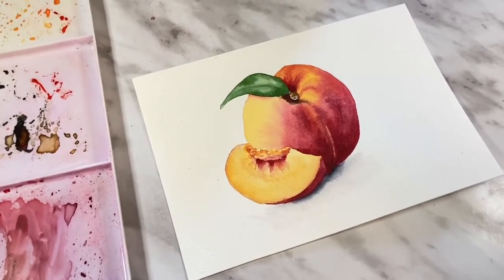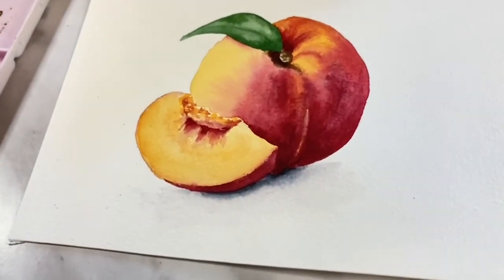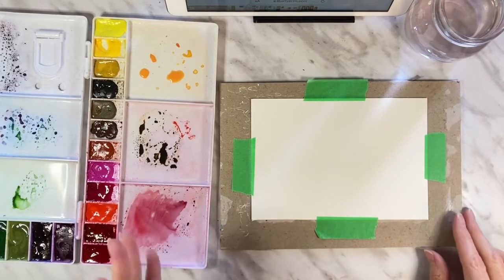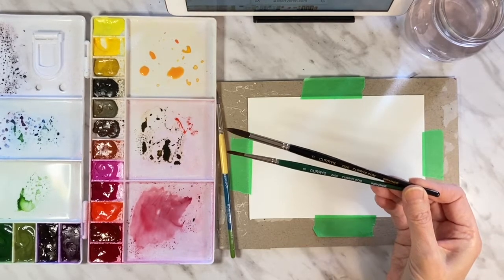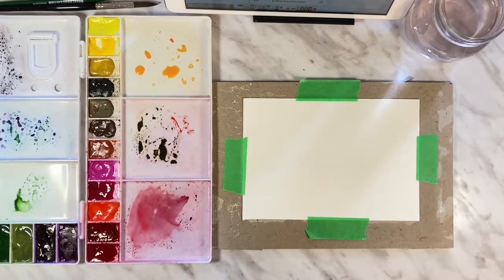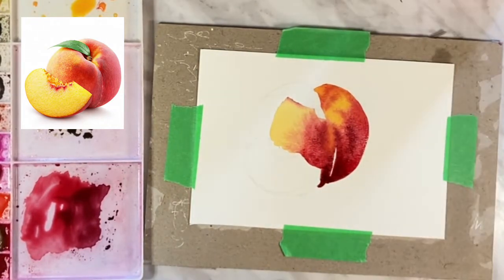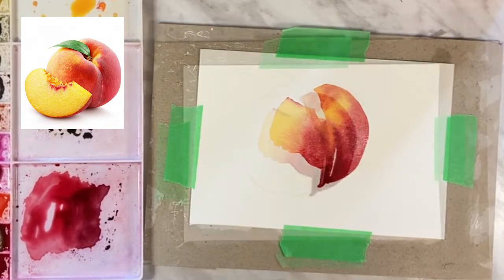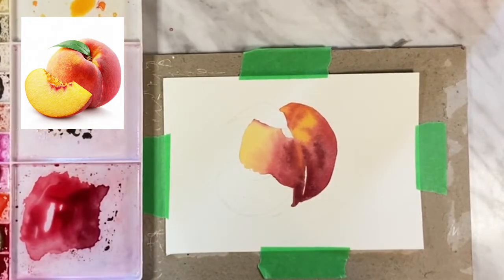How to Paint a Simple Realistic Watercolour Peach - A Step by Step Beginner Watercolour Tutorial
For this month’s Fruit of the Month watercolour tutorial I show you, step by step, how to paint this simple watercolor peach.
Even though I paint a realistic peach, this is a simple watercolour painting; even a beginner watercolour painter can do this!

Canada
1” Wash
US
1” Wash

Canada
Size 8 round
US